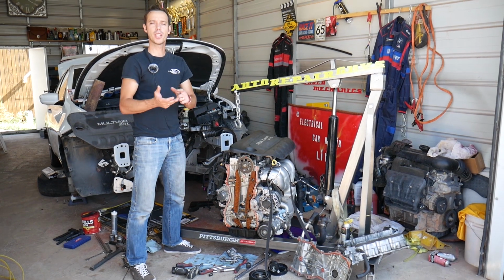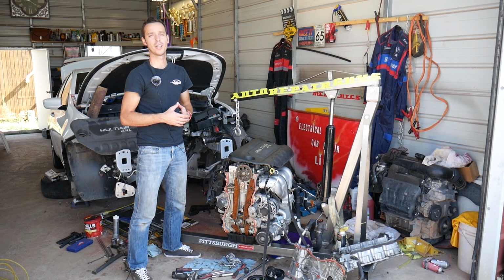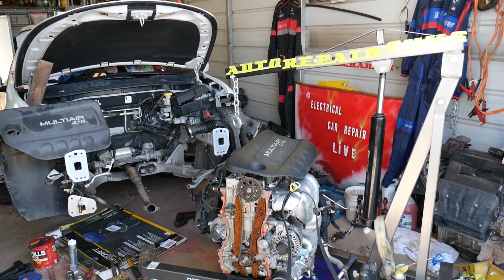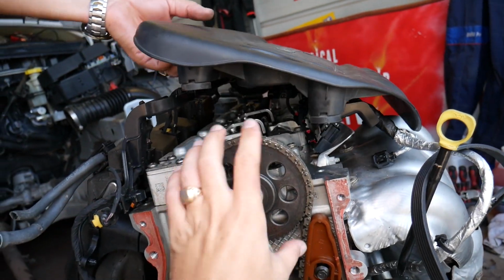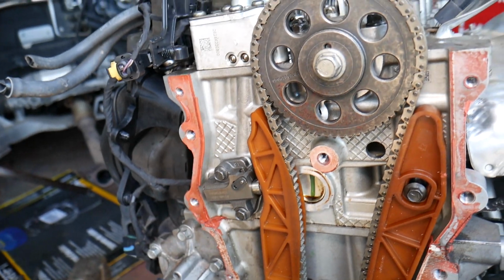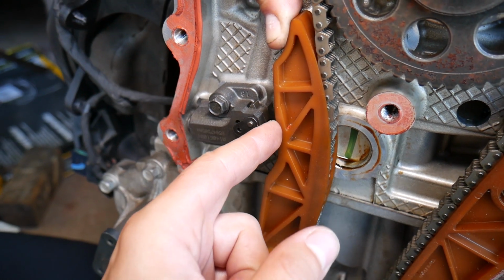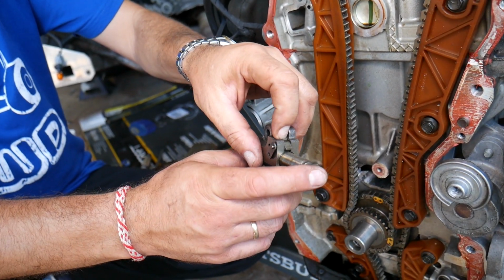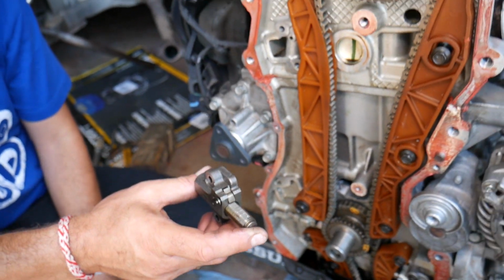HOW OFTEN TO CHANGE REPLACE TIMING CHAIN JEEP CHEROKEE COMPASS RENEGADE 2.4 Multiair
HOW OFTEN TO CHANGE REPLACE TIMING CHAIN JEEP CHEROKEE COMPASS RENEGADE 2.4 Multiair. When to Replace Timing Chain.

If you have Jeep Cherokee, Compass or Renegade with 2.4 multiair engine and you are trying to figure out how often you should replace your timing chain we are going to cover that in this video. Some people consider timing chain lifetime span but we do not. We have repaired multiple cars (different makes and models) with failed timing chain tensioners, timing chains, and even worn out timing chain sprockets. This same 2.4 engine and its components have been used in multiple Dodge, Jeep, Chrysler, and Fiat cars this is why it should cover many models.
This video may help you on:
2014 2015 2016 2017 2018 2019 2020 Jeep Cherokee How Often to Change Timing Chain. Replace Timing Chain
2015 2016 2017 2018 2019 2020 Jeep Renegade How Often to Change Timing Chain. Replace Timing Chain
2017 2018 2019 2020 Jeep Compass How Often to Change Timing Chain. Replace Timing Chain

► Timing Chain
► Timing Chain Tensioner
► Engine Sealant

•Cameras
Panasonic Lumix FZ300

•Tripod
Polaroid 72-inch

•Microphone
Polaroid Pro Video Condenser

•Light
NEEWER 160 LED CN-160 Dimmable

•Camera
Sony HD Video Recording HDRCX405